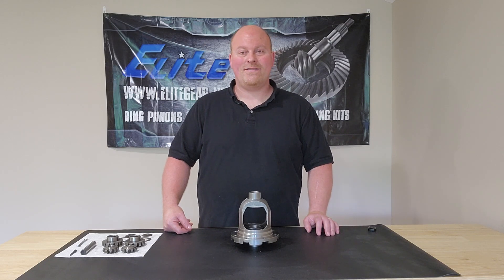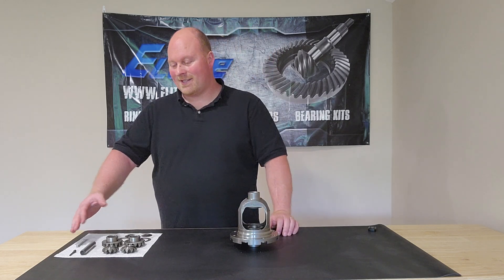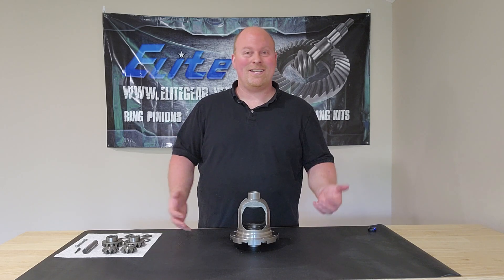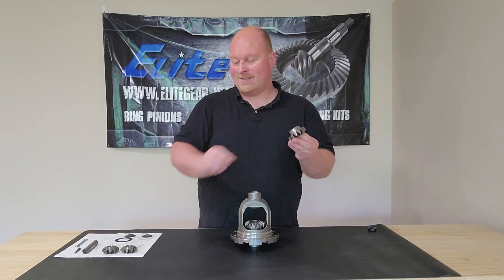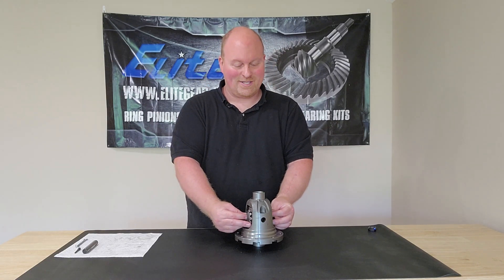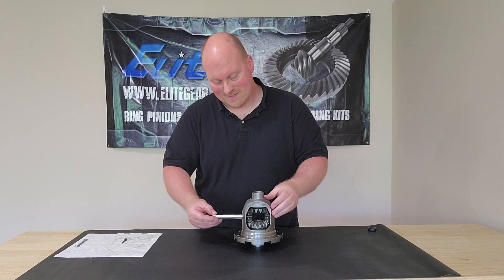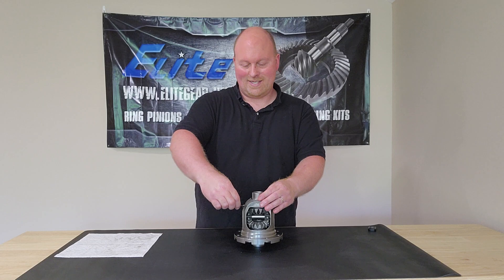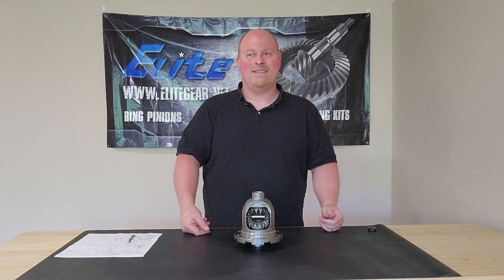How to install Spider gears into standard open differential carrier case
ronsmachiningservice.net